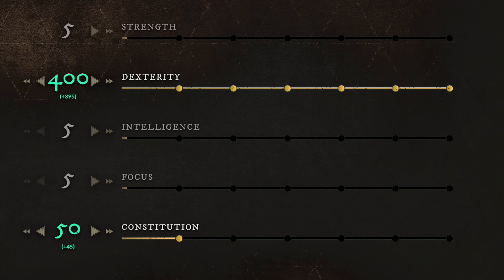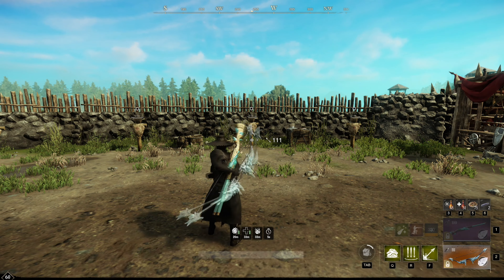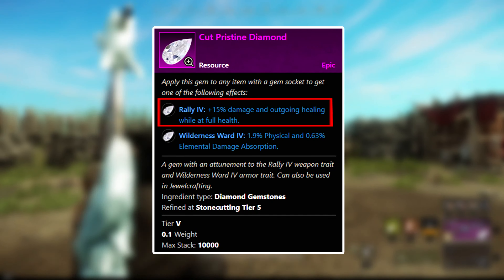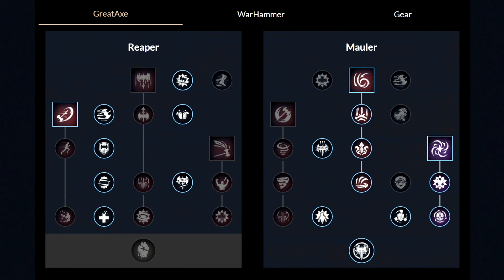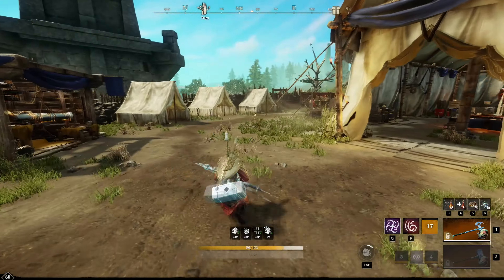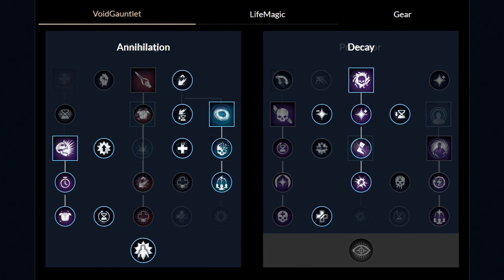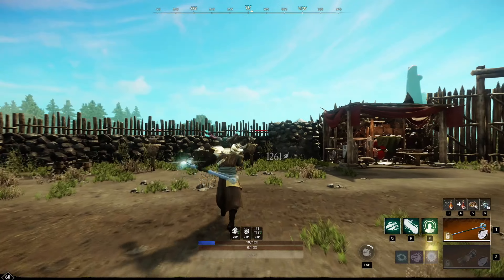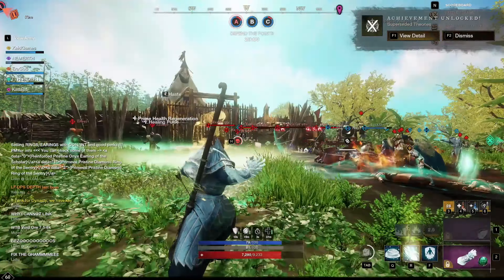Top 3 Best META WAR Builds In New World 2022 (WIN 50v50)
Click this video to see the top 3 best meta war builds in new world. So for each and every single tank, healer and dps build I will explain what attributes, weapon masteries and even weapon and gear perks you want to have, then what gems and specific gear you want to use to get out of your stats as much damage, healing or defensives as possible. Then as well I will show you the best meta gameplay of me using the different weapons so you would know which abilities you want to use first on your enemies or your teammates and much more ...

Timestamps:
00:00 New world war build
00:38 New world musket and bow
06:23 New world great axe and war hammer
11:13 New world void gauntlet and life staff